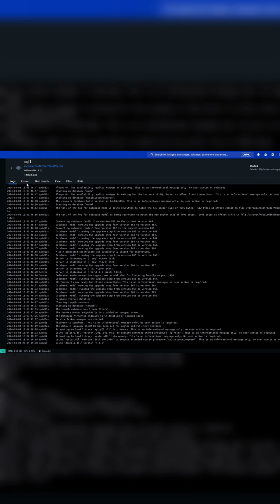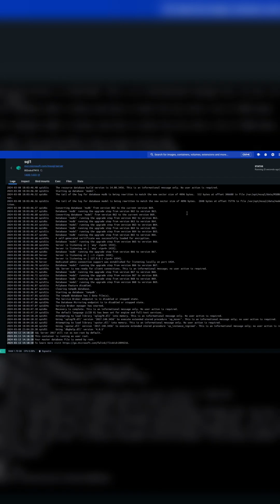Mastering Server Connections Troubleshooting with Azure Data Studio & Docker 🚀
🔧 Ever struggled with server connections? Watch how Azure Data Studio + Docker makes troubleshooting smoother and faster 🚀

This snippet comes from my ASP.NET Core – Cloud-Native App Development course on Udemy, where you’ll learn how to containerize apps with Docker, connect databases, troubleshoot effectively, and deploy confidently to the cloud. ☁️